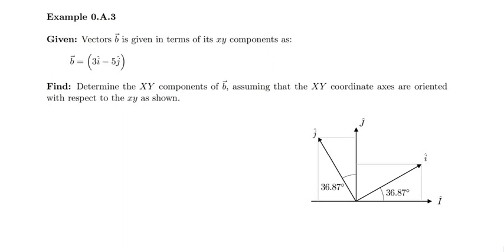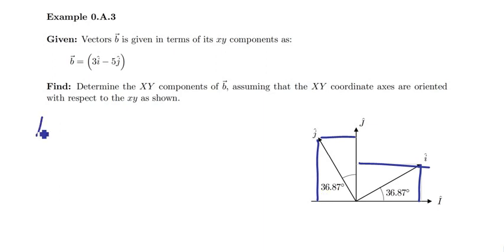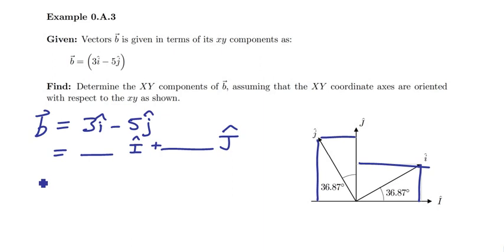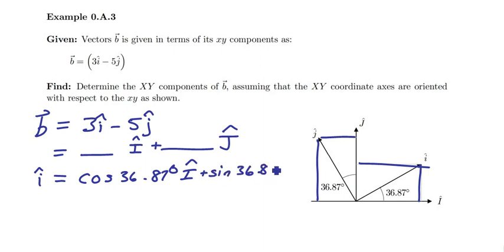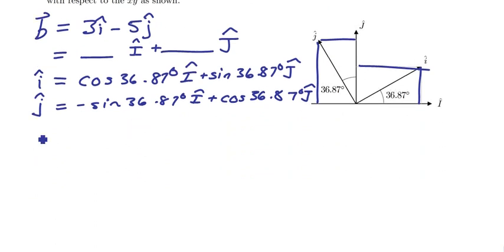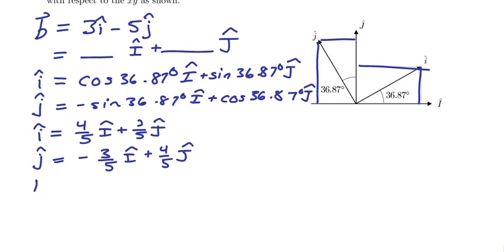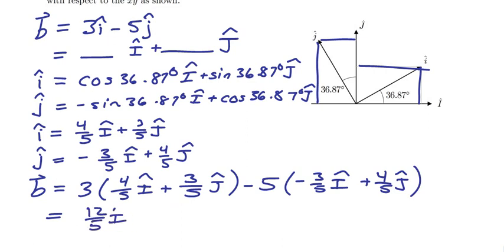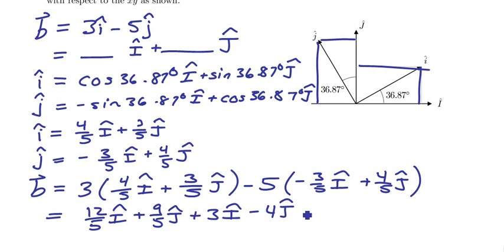Dynamics: A Lecturebook -- E0.A.3